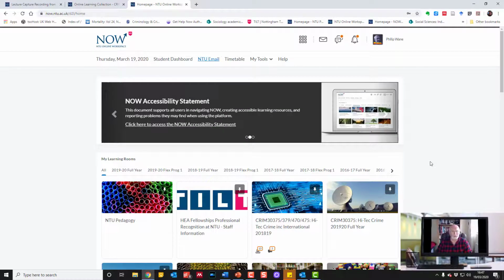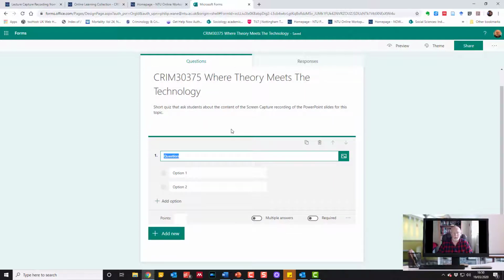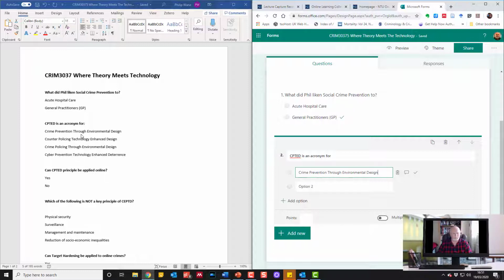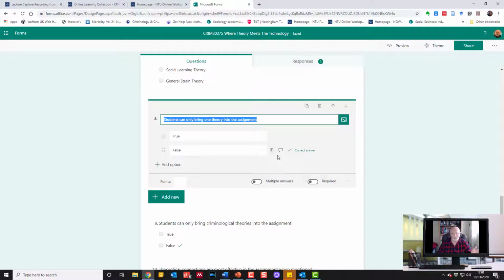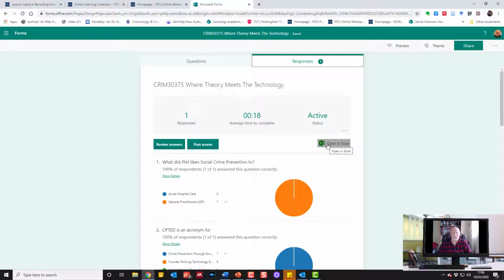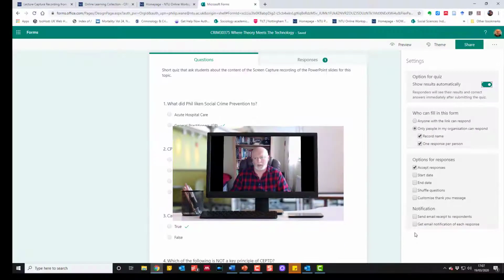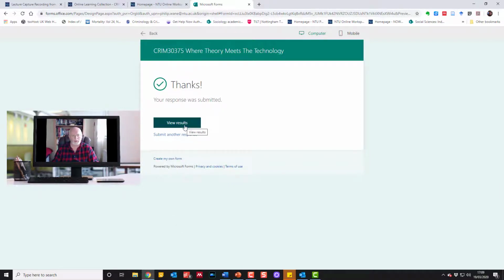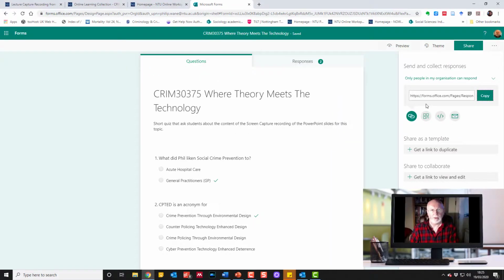Creating Quizzes in Microsoft Forms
How to create quizzes using Microsoft Forms. Not the slickest of videos but should help colleagues. See also my video on my workflow when creating quizzes based on lecture slides.

Microsoft Forms quiz quizzes pedagogy online learning teaching